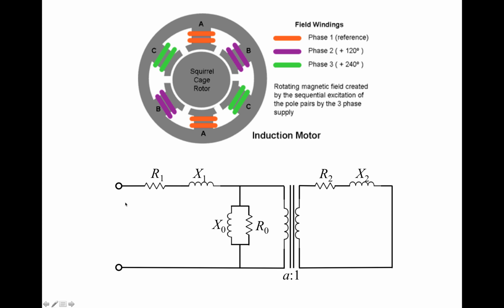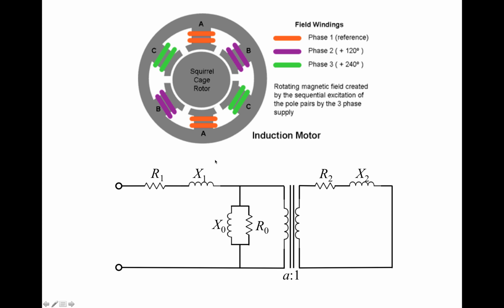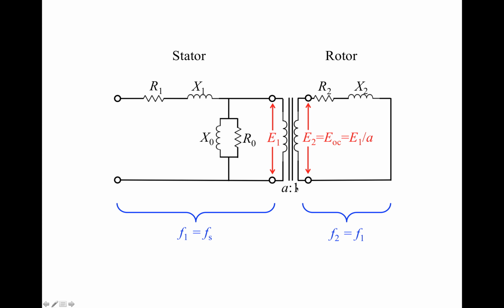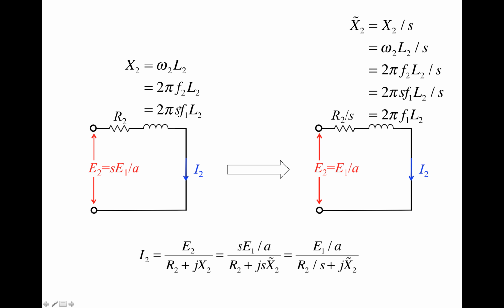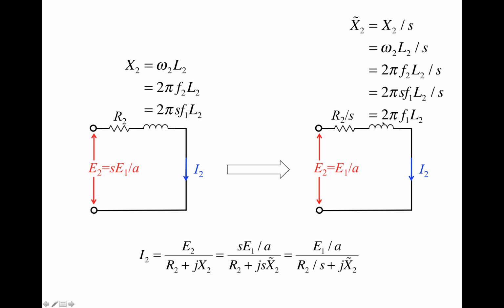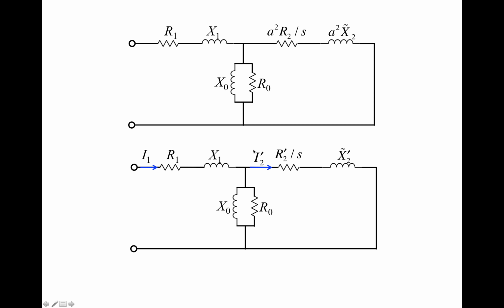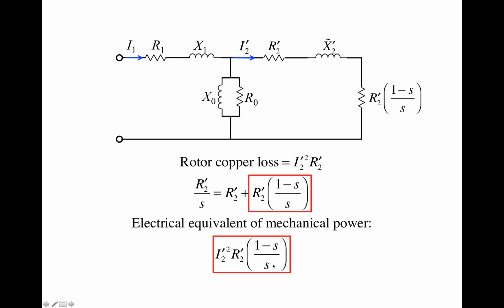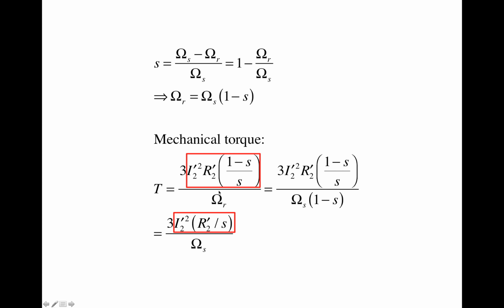Understanding Wind Turbines (22) - Generator 9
equivalent circuit of induction machine, electrical equivalent of mechanical power, torque of induction machine